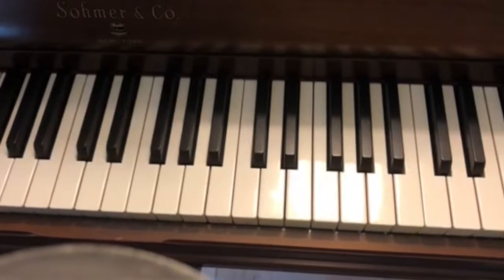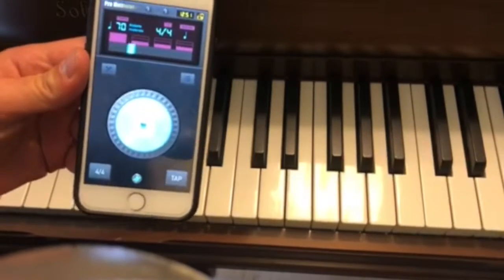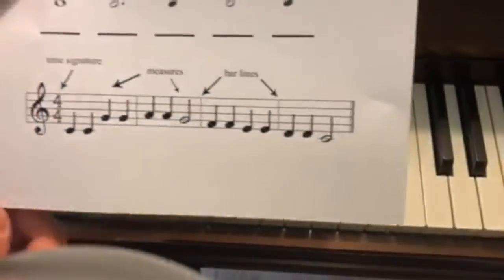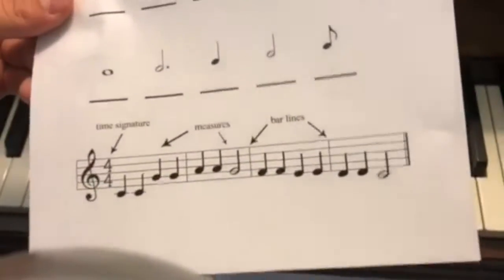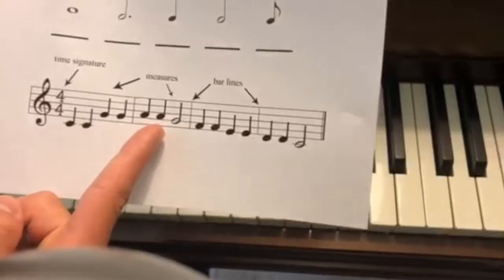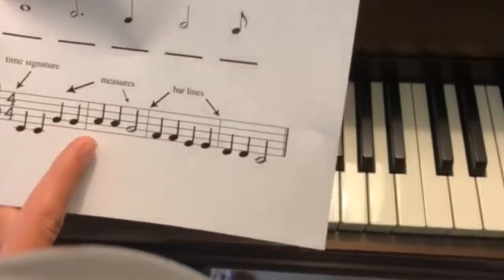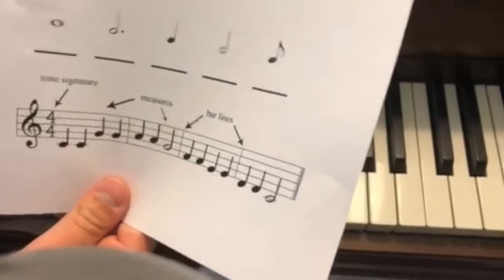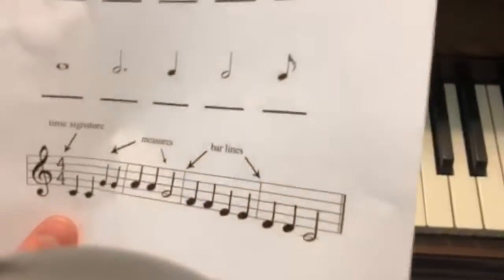Positive Notes — Piano & Theory Lesson 2